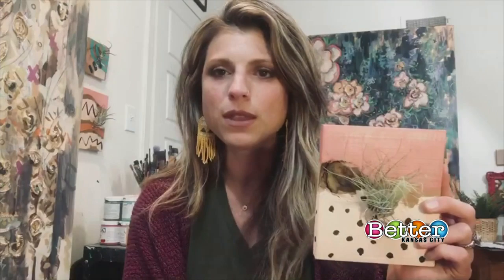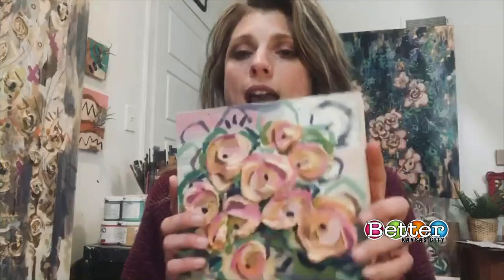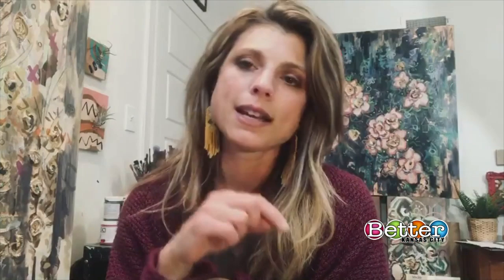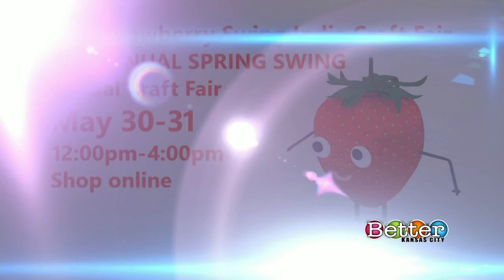It’s a virtual Strawberry Swing!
It’s time for the sixth annual The Strawberry Swing Indie Craft Fair. Curator Katie Mabry Van Dieren explains how it will work, virtually.  Maker Jenny Meyer McCall is one artist who will be displaying her work in this year’s virtual Spring Swing!